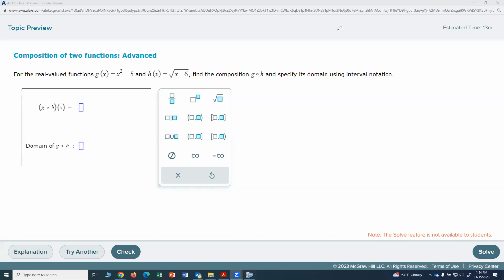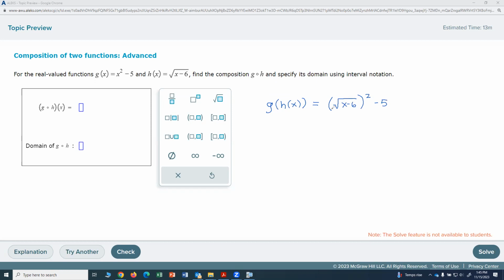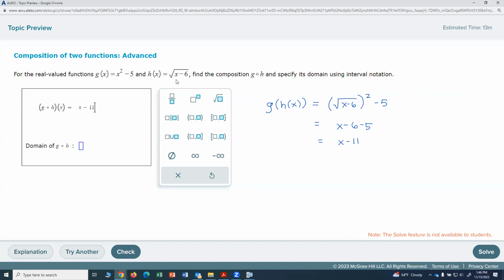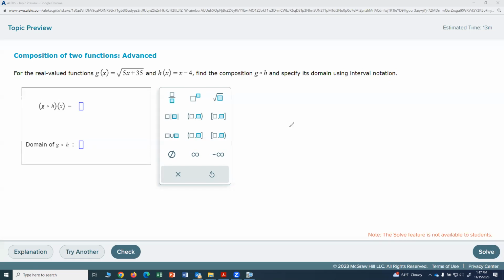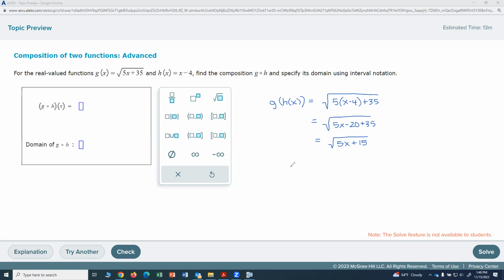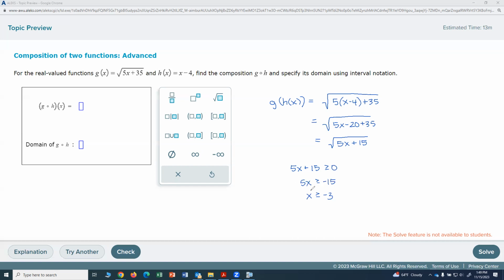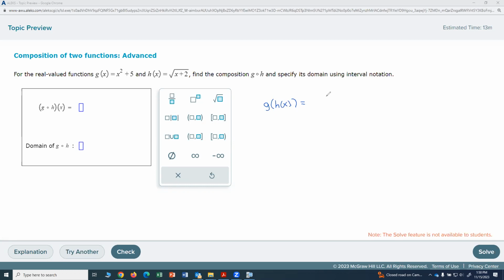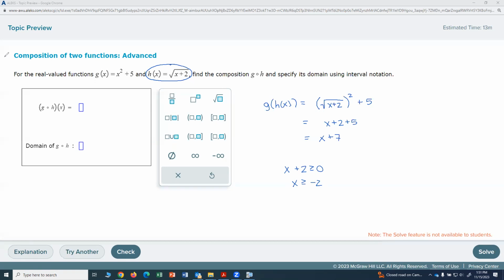Math 1130 HW 9: Domain of a Composite Function